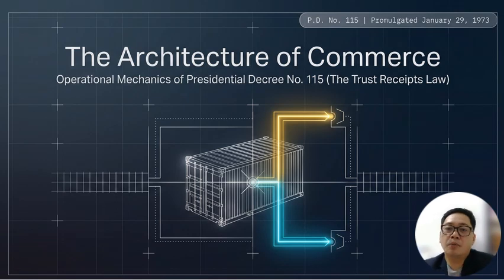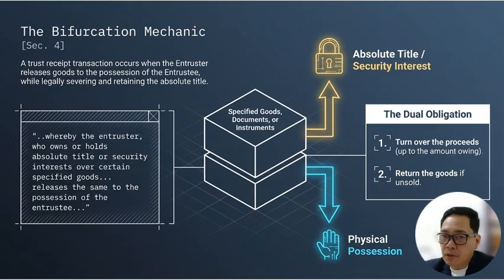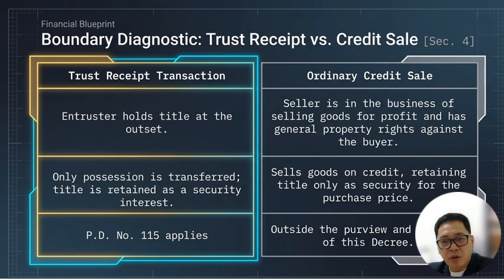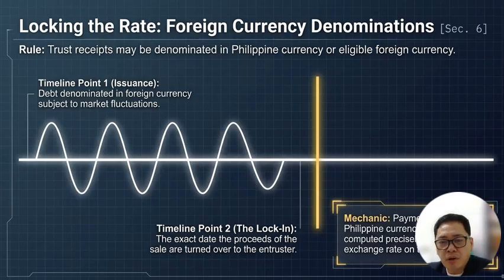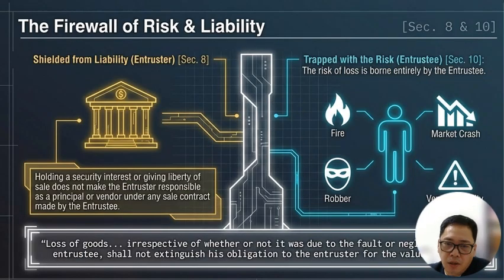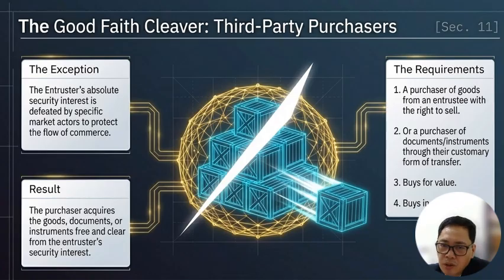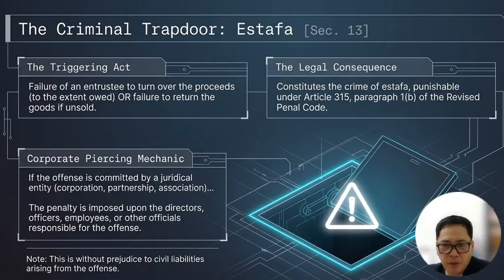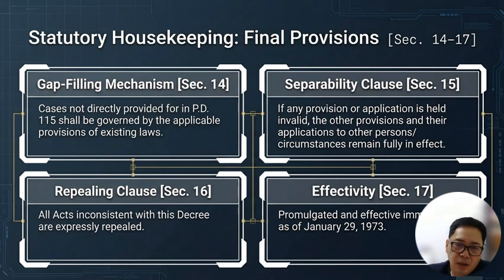PD 115 Trust Receipt - the architecture of commerce